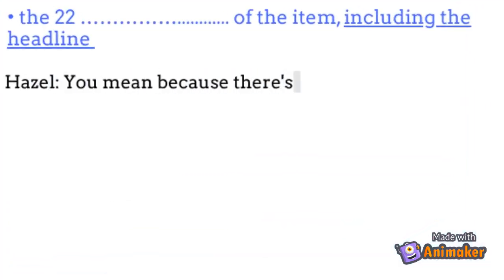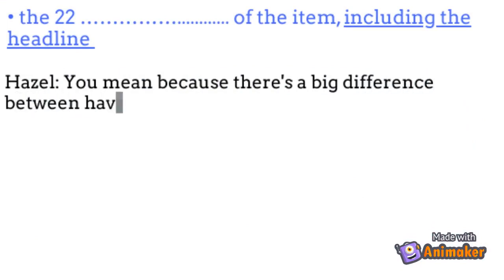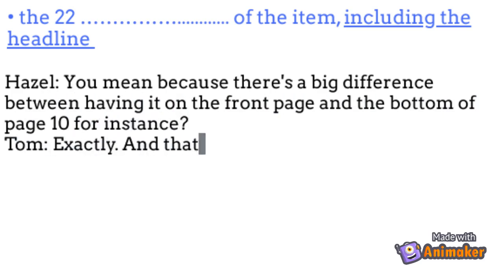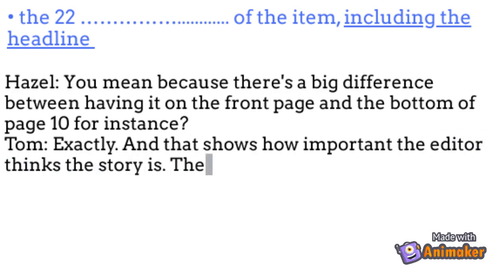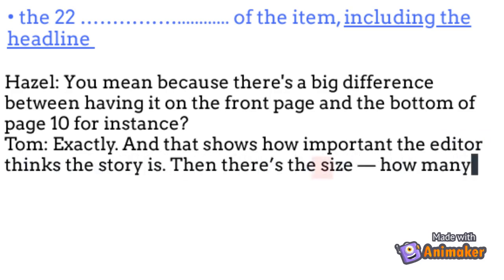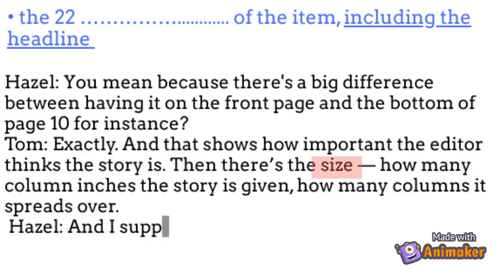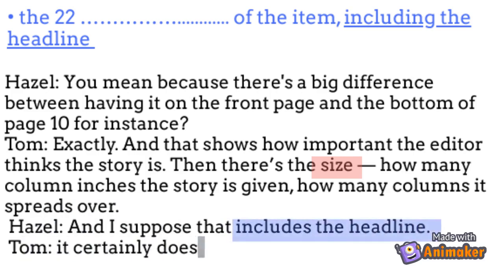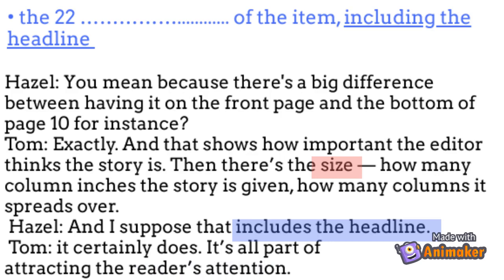Listening July 2021 - gap fill questions in part 3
Help with bullet point type gap fill questions found in part 3 of the listening.  To practice these types of questions go to: